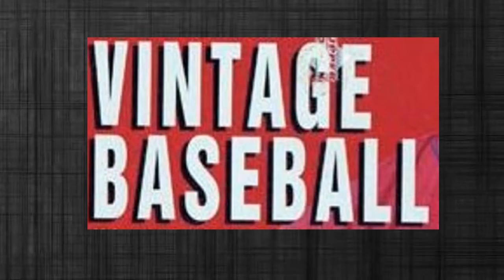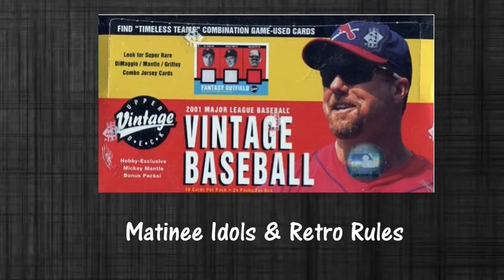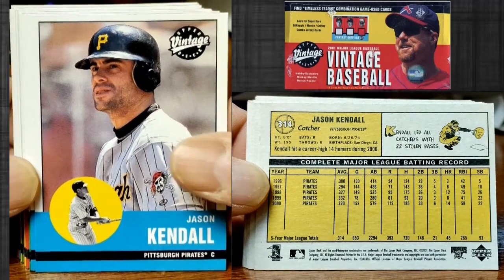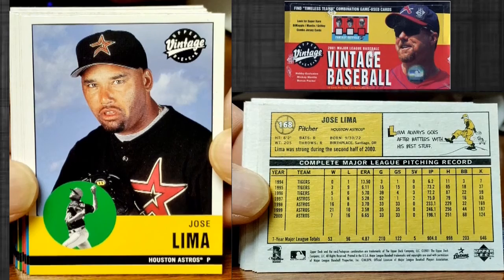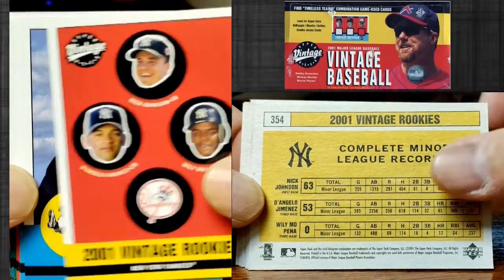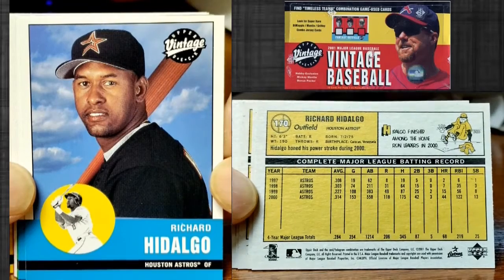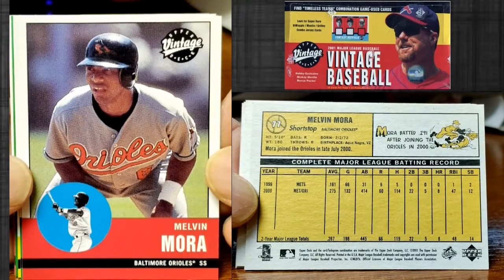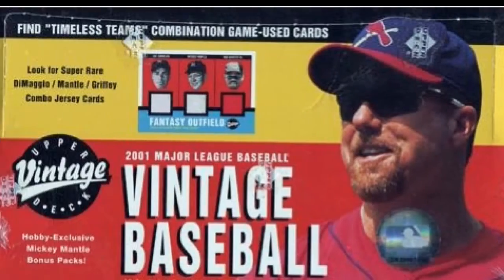Vintage Baseball But Not, F&B, 2-25-2022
Being creative with some video productions. In this detour, I share with you the full view of some 2001 Upper Deck Vintage Baseball cards, I have. This video was made to simultaneously show me flipping through the cards.
I feel as if the back of the cards, don't get as much love as the front. So I offer the chance to pause and read up or just check out the backs of the cards. Especially vintage cards.